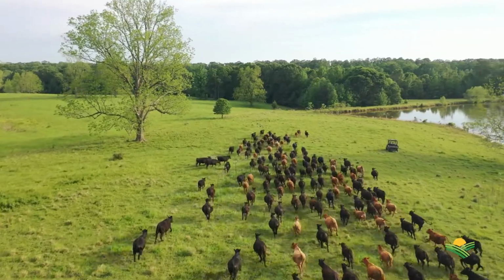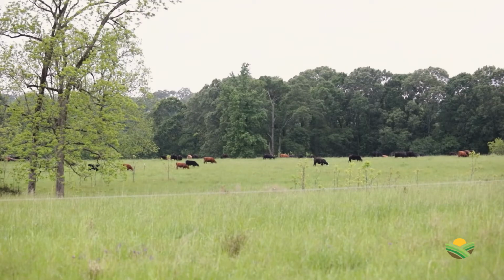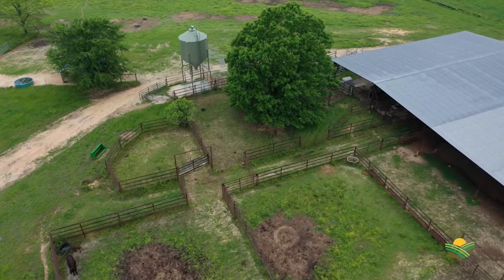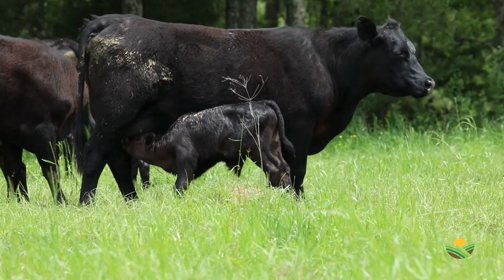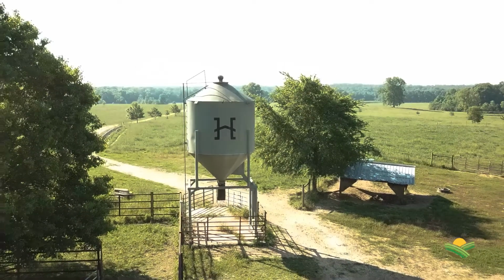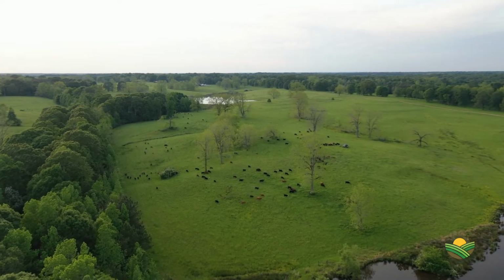Cooper and Katie Hurst's Three Things – 3 Essential Lessons for New Regenerative Ranchers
In this powerful interview, Cooper & Katie Hurst of Hunt Hill Cattle Co. (Woodville, Mississippi) break down the three critical management shifts that revolutionized their approach to regenerative ranching — and none of them required buying expensive inputs.

Whether you’re just getting started in regenerative agriculture or you’re a seasoned rancher looking to reduce costs and increase resilience, this conversation is packed with practical wisdom:

- AMP Grazing (Adaptive Multi-Paddock): How intentional grazing jumpstarted soil fertility and forage quality.
- Stockmanship: The overlooked key to healthier, more profitable cattle — without relying on constant medications.
- Soil Health & the Slate Test: The eye-opening moment that connected soil structure to everything else on the ranch.

“The light bulb went off” when they saw Ray Archuletta and Doug Peterson’s soil demo — and it changed everything.